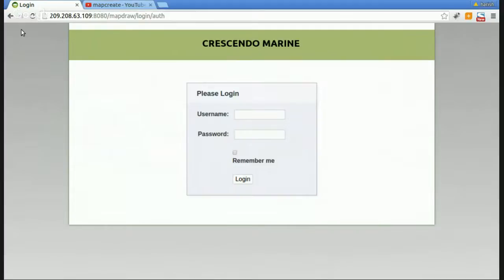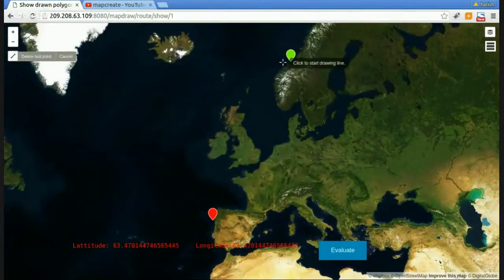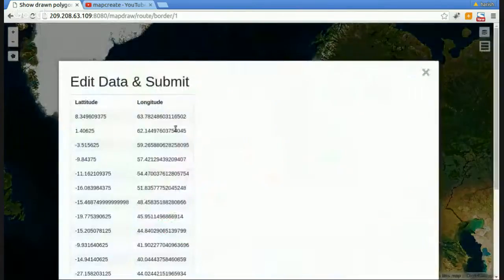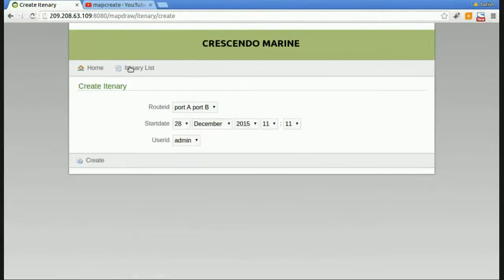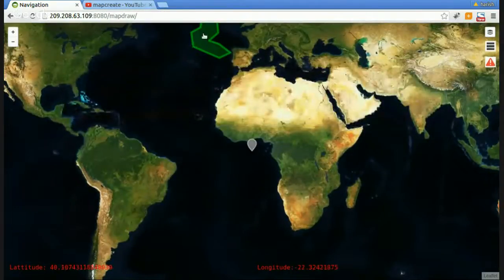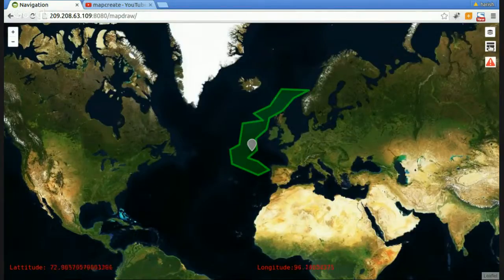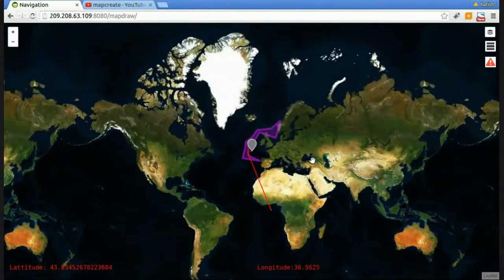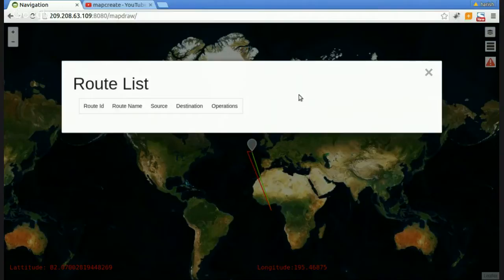mapcreate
its about mapbox app